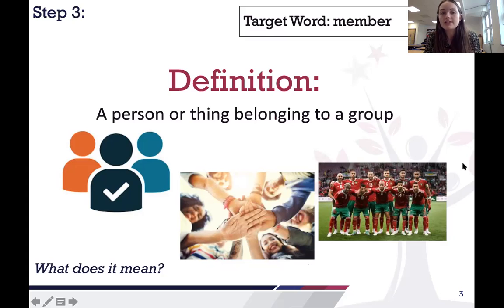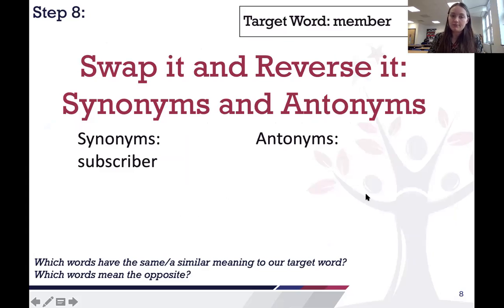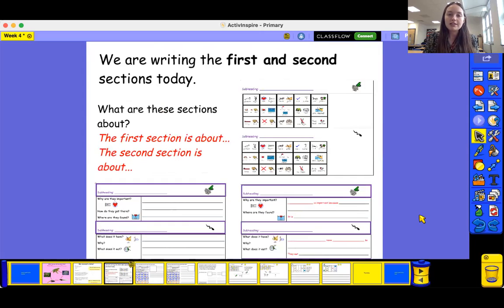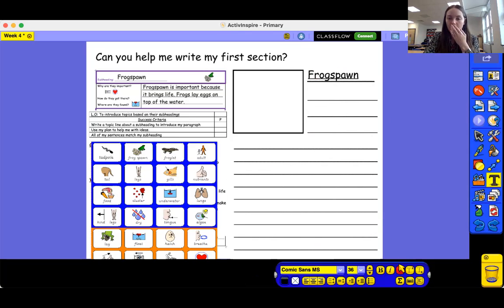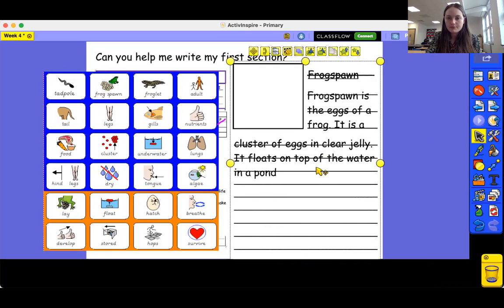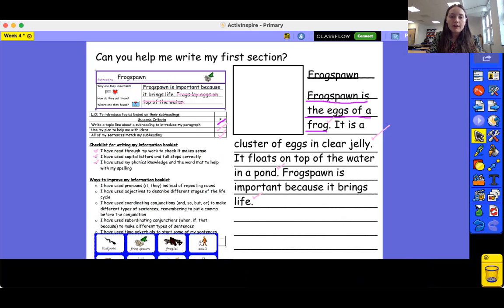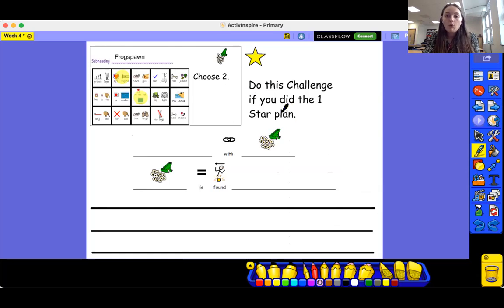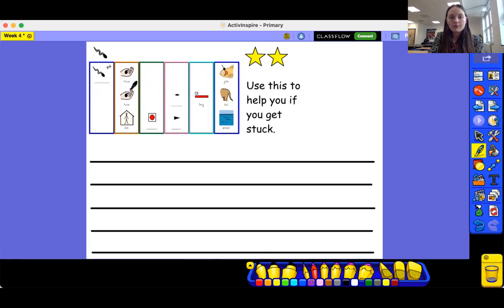24 2 21 Y2 Literacy